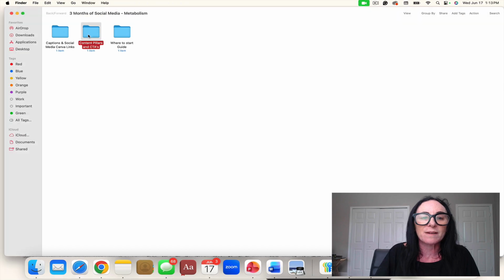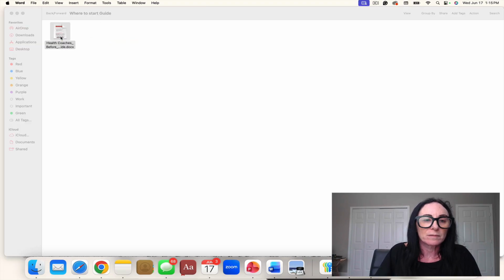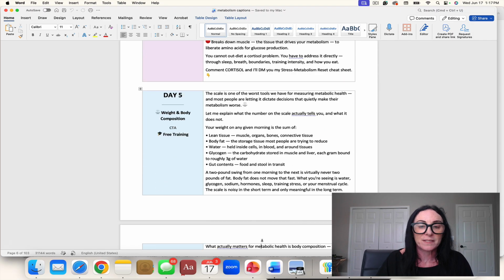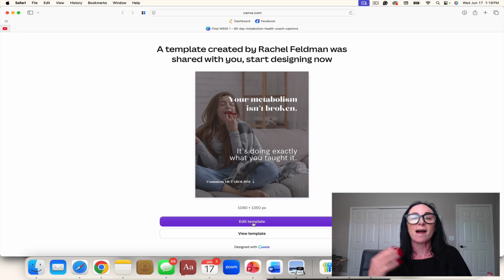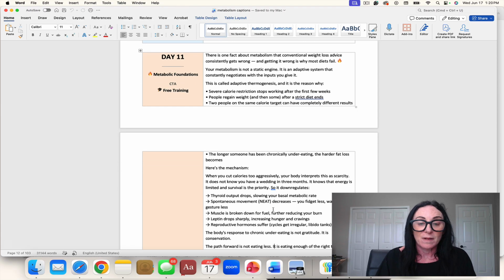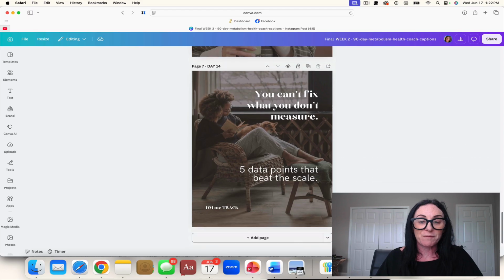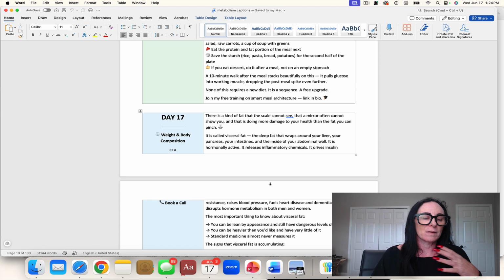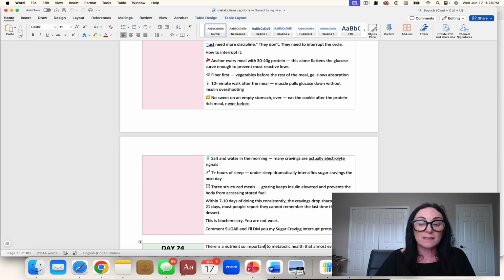Done for you social media and captions bundle for metabolism and weight loss for health coaches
Stop guessing what to post. This 90 day Done For You Metabolism and Weight Loss Social Media and Caption Bundle gives health coaches a full quarter of content already written for you, so you can stay consistent on social media without spending hours on captions every week.

If you coach clients on weight loss, metabolism, fat loss, or sustainable health habits, this bundle saves you time and money while keeping your content calendar full and your audience engaged. No more staring at a blank screen wondering what to post.

Inside this 90 day bundle you get done for you social media posts and captions covering metabolism boosting tips, weight loss myths, sustainable fat loss strategies, mindset shifts, and client attraction content built specifically for health coaches who want to grow their business without sacrificing their time.
This is for health coaches, nutrition coaches, and wellness professionals who want to:

Stay consistent on social media every single day

Attract more weight loss and metabolism clients

Save hours of content creation time every month

Show up like an expert without the burnout